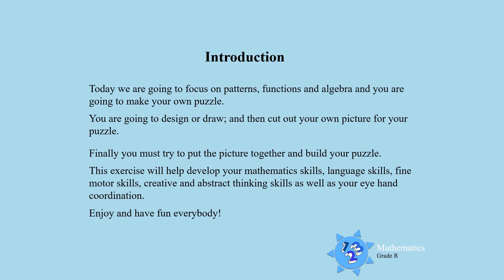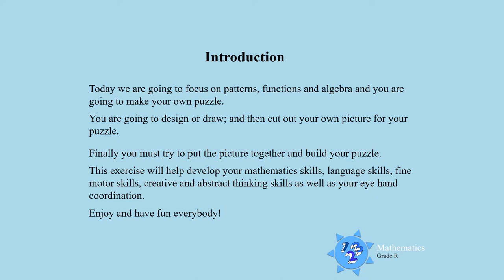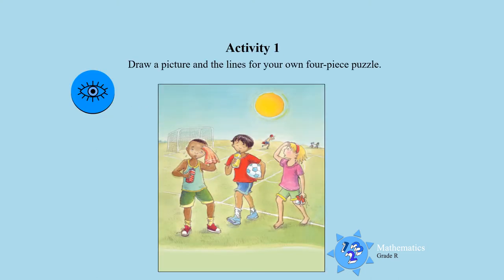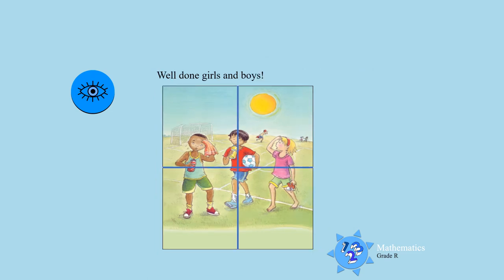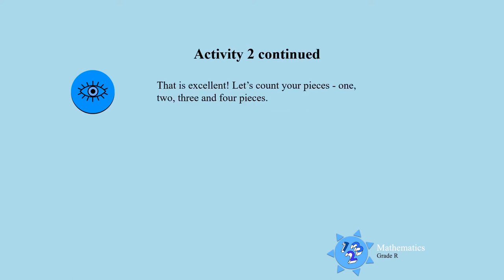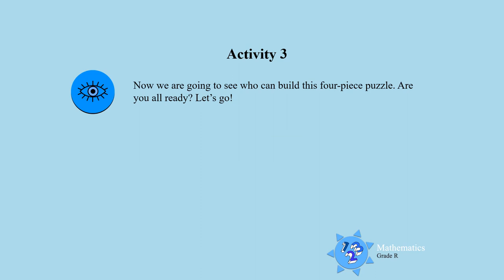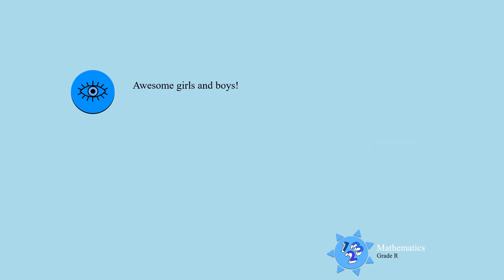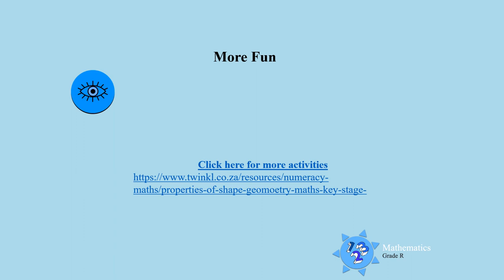Patterns, Functions UNI D07 GrR Mat